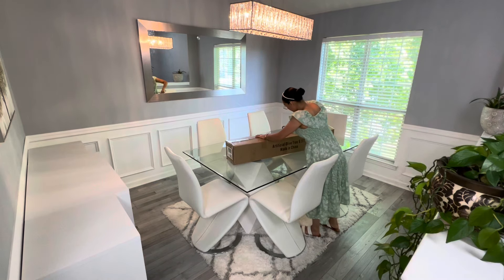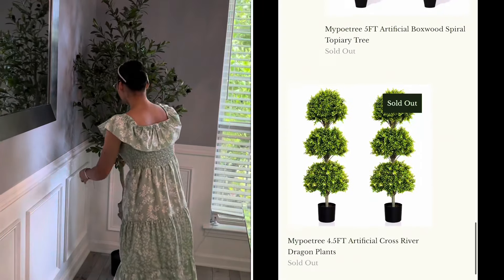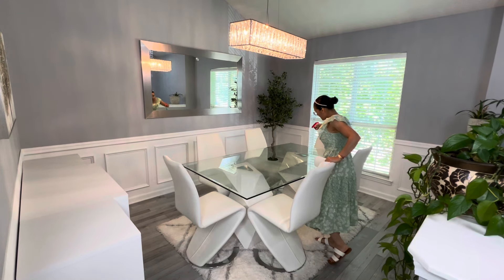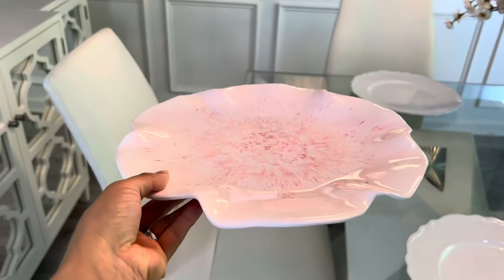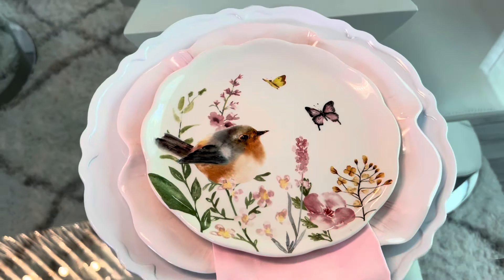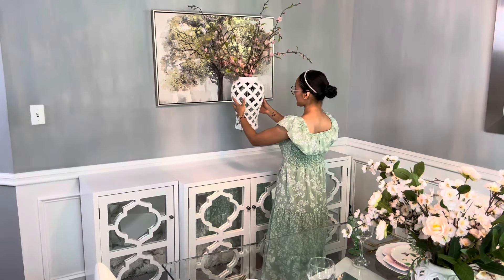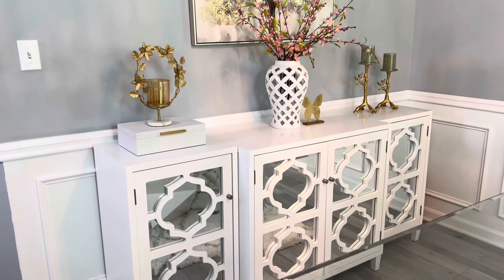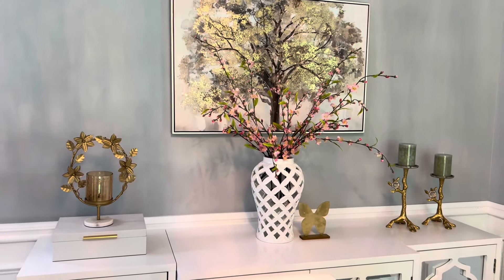✨NUEVA DECORACIÓN IDEAS PARA DECORAR TU HOGAR +NUEVO ÁRBOL DE OLIVO Verano 2024 MYPOETREE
Con mucho cariño les comparto la decoración de mi comedor para este verano 2024 con colores muy armoniosos gracias por su apoyo las quiero ♥️♥️

Mypoetree

Artificial Olive Tree

Con todo mi amor ♥️♥️♥️

Gracias por formar parte de mi familia es un placer enorme para mí tenerte aqui muchas bendiciones para ti y tu familia ♥️♥️